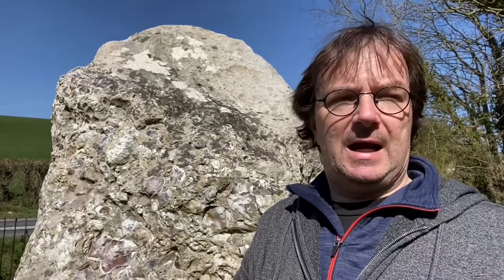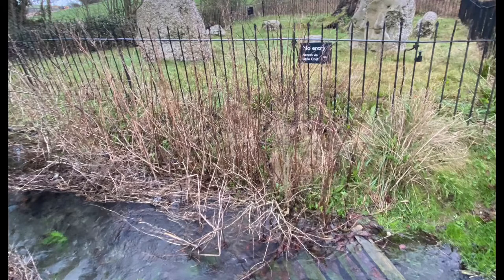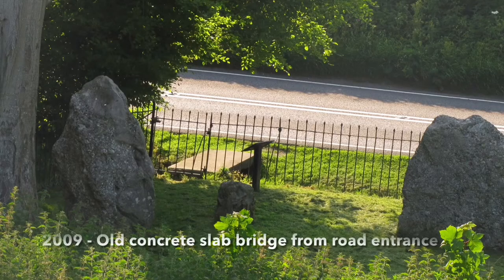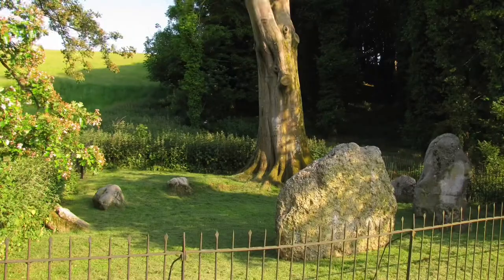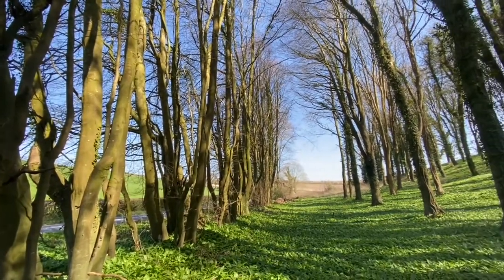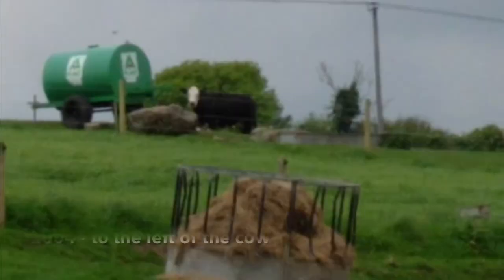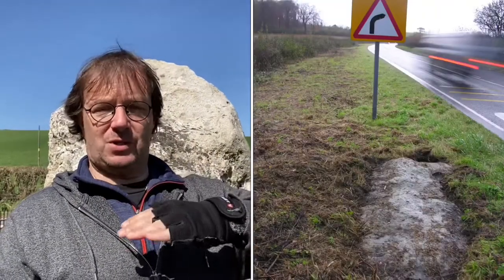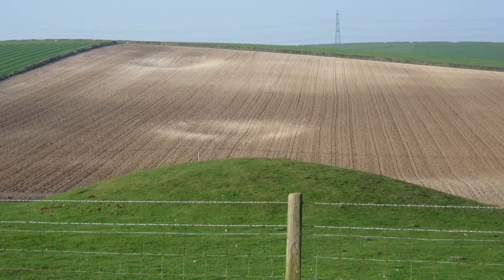South Dorset Ridgeway Pilgrimage - Nine Stones Stone Circle, Winterbourne Abbas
An Easter Sunday visit to the late Neolithic / early Bronze Age Stone Circle at Winterbourne Abbas, Dorset.

Access is difficult up to and including some of 2022. More about the burying of the electrical cables and removal of pylons here:

Principal photography Sunday 4th April 2021 with iPhone 11.